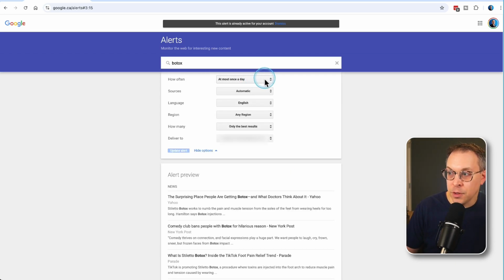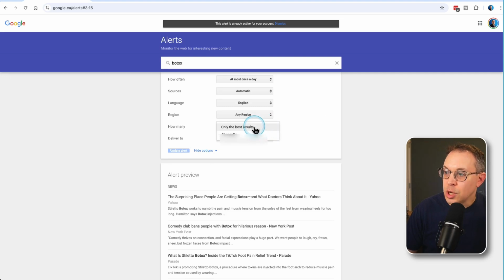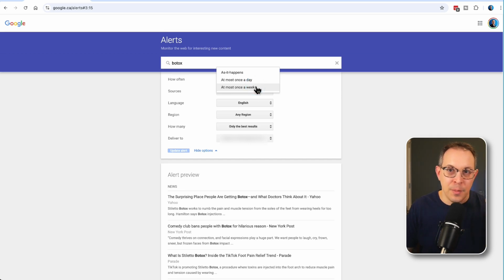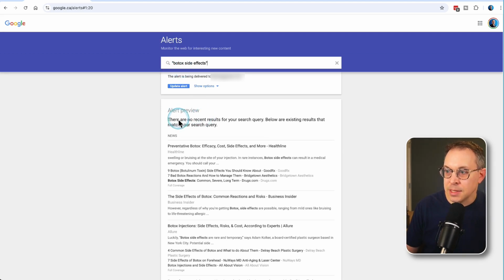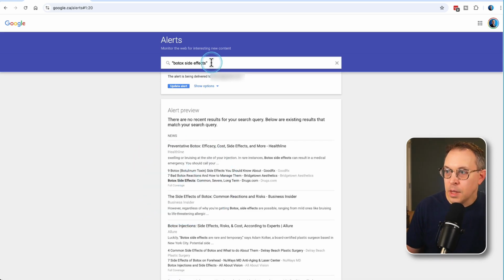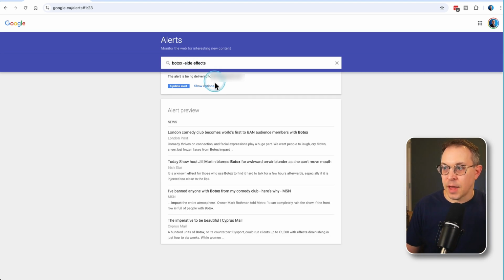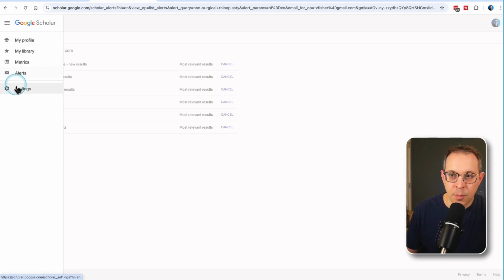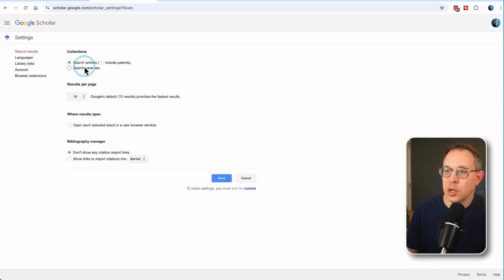Never Miss Aesthetic Medicine News Again | Google Alerts Mastery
Staying ahead in aesthetic medicine is non-negotiable—but who has time to sift through endless news and research? Enter Google Alerts, your FREE personal assistant for staying informed without lifting a finger.

In this video, I show you step-by-step how to set up Google Alerts to track everything from groundbreaking studies to competitor updates. Plus, I’ll share pro tips to make this tool work even harder for your practice, like using exact phrases and excluding irrelevant terms.

By the end, you’ll have a powerful system to stay on top of the latest trends, position yourself as the go-to expert, and grow your practice—all while saving time.

00:00 Introduction: Never Miss Important Updates Again
00:41 The Problem: Information Overload
00:44 Solution: Google Alerts and Google Scholar
01:31 Setting Up Google Alerts
02:26 Advanced Google Alerts Tips
05:00 Google Scholar Alerts for Academic Research
06:57 Maximizing the Benefits of Alerts
07:29 Conclusion: Stay Informed and Ahead
07:53 Call to Action: Engage and Subscribe

Listen to my podcasts and keep up with the latest in aesthetic medicine here:

📷 CAMERA
Sony ZV-E10
Elgato Prompter

🎙 AUDIO
Rodecaster Pro 2
Samson Q2U Podcast Microphone

🎛 PERIPHERALS
Stream Deck XL
Stream Deck Pedal
Logitech MX Master 3 Keyboard & Mouse

💡 LIGHTING
Neewer GL1C LED Key LIght x 2